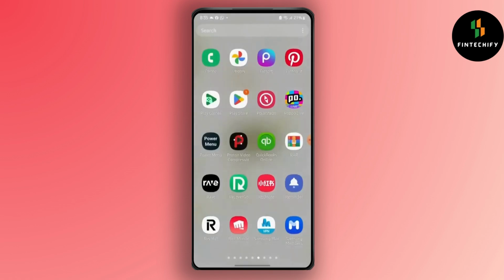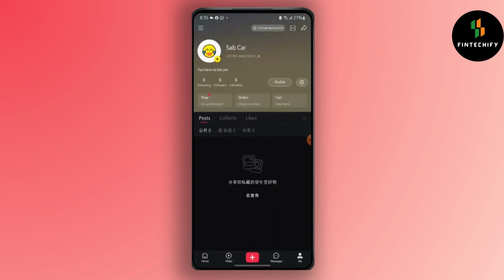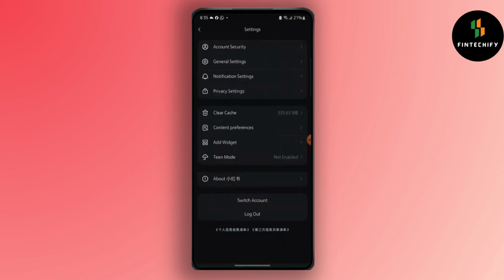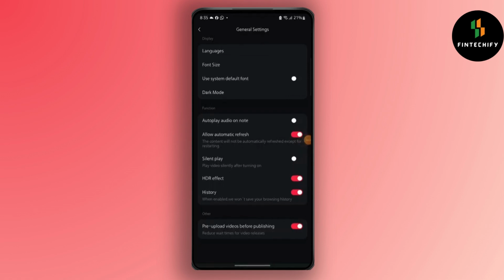How To Turn On Off Auto Play Audio On REDnote App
Welcome to our step-by-step guide on "How To Turn On Off Auto Play Audio On REDnote App"! If you're wondering how to control the autoplay audio feature on the REDnote app, this video is here to help. Whether you want to enable or disable the autoplay option, we'll walk you through the exact steps to customize your audio settings. Learn how to make the REDnote app work best for your preferences and enjoy a seamless user experience.

Timestamps:
00:05 How to enable autoplay audio on REDnote app
00:25 How to disable autoplay audio on REDnote app
00:40 Tips to customize audio settings in the REDnote app